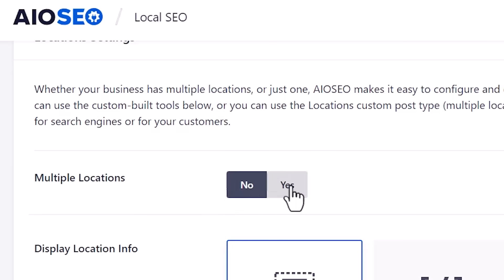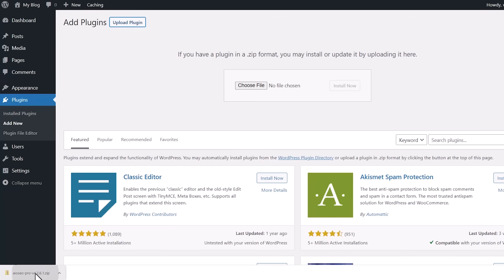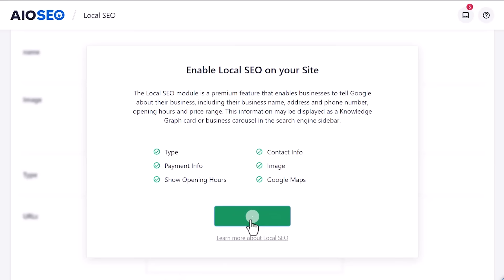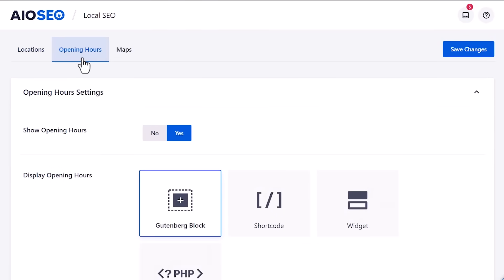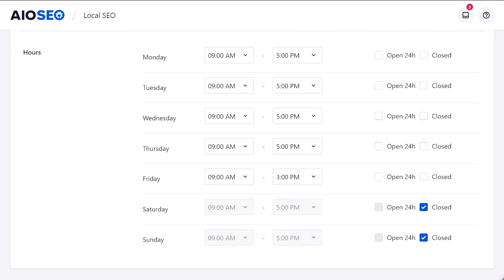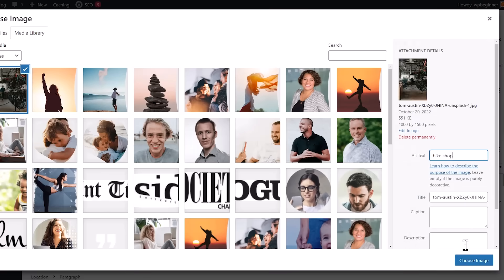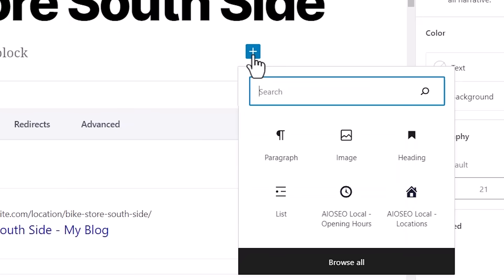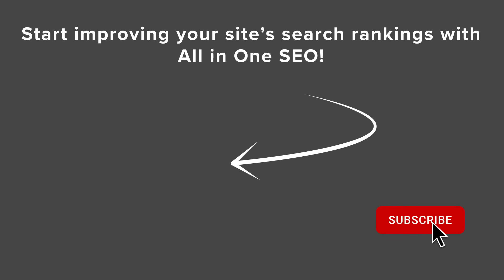How to Add Multiple Locations Schema for Local Business in WordPress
Do you need to add multiple locations schema in WordPress?

In that case, you would need to add local business schema markup for multiple locations on your site, so Google and other search engines can display detailed information about your various business locations.

In this video, we’ll show you how to properly add local business schema markup for multiple locations in WordPress to improve your SEO.

0:00 Intro
0:23 Downloading All in One SEO and copying license key
0:51 Installing and activating All in One SEO
1:28 Local SEO
2:43 Customizing hours and other info
5:16 Adding Schema blocks

--Top Resources--